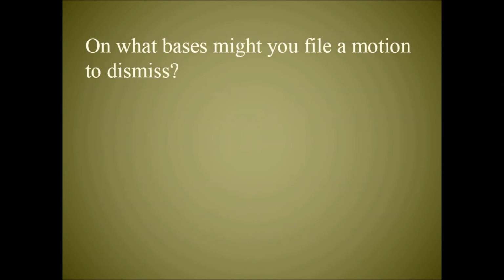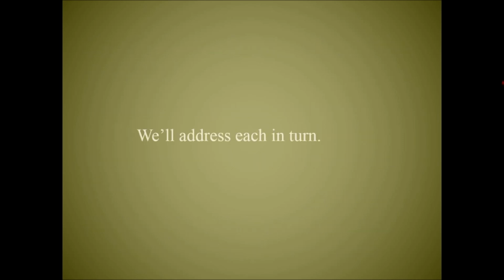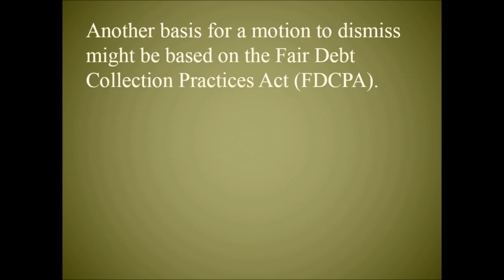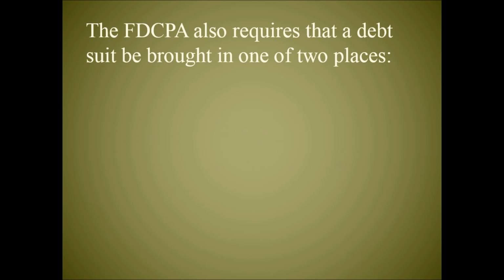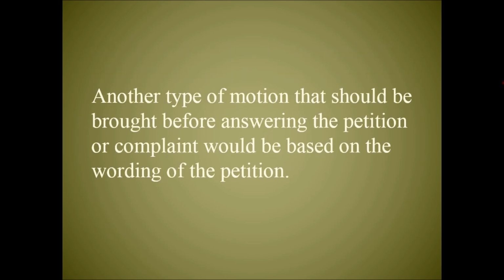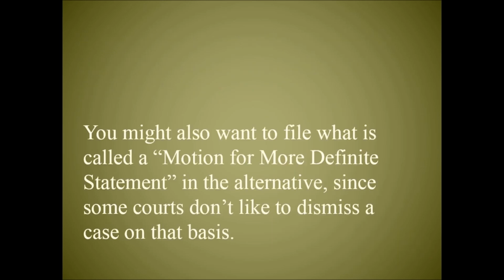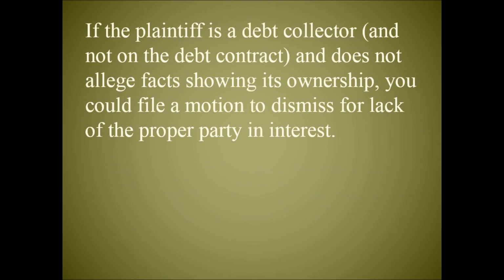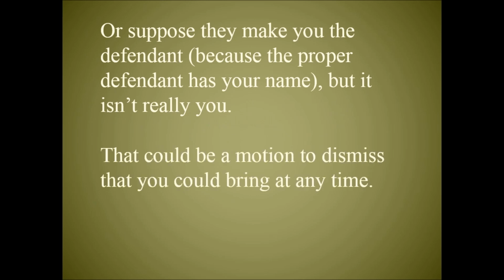Reasons for a Motion to Dismiss a Debt Collection Case Brought by a Debt Collector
If you're being sued and need to know what to do, check out this article

We have discussed motions to dismiss in many ways on several videos, here are possible bases for dismissal.

You must consider your own case on its own facts and draw your own conclusions about whether a motion to dismiss is appropriate for you.

In general our strategy is to make available motions. We do that both because a successful motion is a fast way out of the case – and even an unsuccessful motion adds to the difficulties of the
debt collector.

We are not recommending a bogus motion. That wastes everybody’s time and will cause you to get on the judge’s wrong side.

Bases might you file a motion to dismiss. Two general categories of motions to dismiss:Either there’s something with the case as it pertains to you; Or there’s something wrong with the case as it pertains to the “court” or the “law.”

First basis of a motion to dismiss would be something jurisdictional as it applies to you. For example, they didn’t serve you, but you found out that they said you did. That’s called “sewer service,” and the basis for the motion to dismiss would be that the court cannot properly exercise jurisdiction over you.

If you do something besides file a motion attacking jurisdiction on that basis, you will be waiving that basis of attack.

Another basis for a motion to dismiss might be based on the Fair Debt Collection Practices Act (FDCPA). As we have discussed before, one of the rights of the FDCPA is to require verification. If you exercise that right, and the debt collector files suit after that but before verifying, that would be a basis for filing a motion to dismiss.

Suit in the wrong jurisdiction not only violates the FDCPA in terms of counterclaims, but might also be the basis of a motion to dismiss.

Filing something else first might, and probably does, waive the right to move to dismiss on these bases.

If the petition is sloppily or unclearly stated, you might file a motion to dismiss for being confusing. You might also want to file what is called a “Motion for More Definite Statement” in the alternative, since some courts don’t like to dismiss a case on that basis.

In your rules of civil procedure you should look to see all the bases of motions to dismiss and whether they must be filed before answering or not. Filing an answer before the motion to dismiss might consent to whatever was wrong and waive your right to move to dismiss.

The other type of motion to dismiss has more to do with the lawsuit itself than with either you or the pleading.If the plaintiff is a debt collector (and not on the debt contract) and does not allege facts showing its ownership, you could file a motion to dismiss for lack of the proper party in interest. My suggestion is normally against this motion, as I prefer to do discovery and then file a motion for summary judgment on the same basis – after you can prove they can’t prove ownership.

Or suppose they make you the defendant (because the proper defendant has your name), but it isn’t really you. That could be a motion to dismiss that you could bring at any time. Or similarly, if the basis for the claim is illegal you could move to dismiss on the basis of the claim being against public policy and unenforceable.

And of course if the lawsuit were brought in a jurisdiction inappropriate for the suit. You, for example, can bring a claim under the FDCPA in either the state or federal court, but most debt cases can only be brought in state court. Filing an Answer
wouldn’t waive this basis for motion to dismiss.

Statutes of limitations are a little odd. If the
petition alleges all the facts necessary to show
that the statute of limitations had run on the case,
you might need to file a motion to dismiss before
answering.
That is rarely the case, however – most statute
of limitations are established by facts that are not
pleaded and would more likely be the basis
of a motion for summary judgment.

Again, your rules of civil procedure will tell you
the legal bases for motions to dismiss, and also
when you need to bring the motion. I suggest
that you find that rule and read it, as it may
give you some ideas.